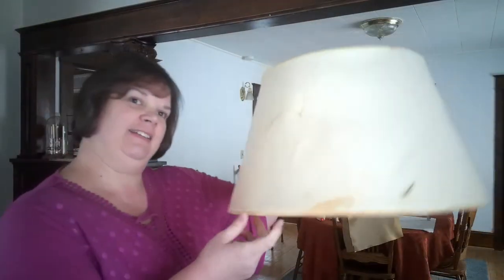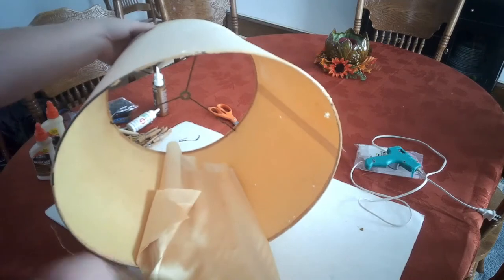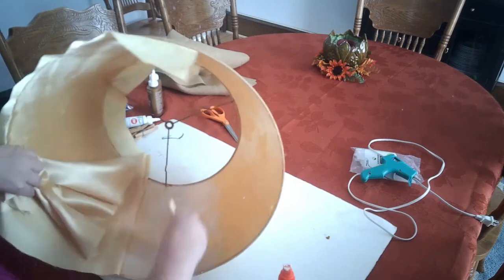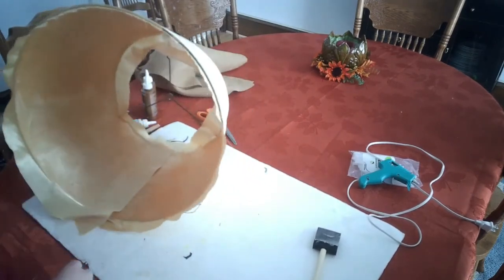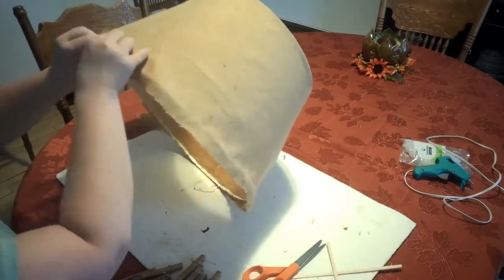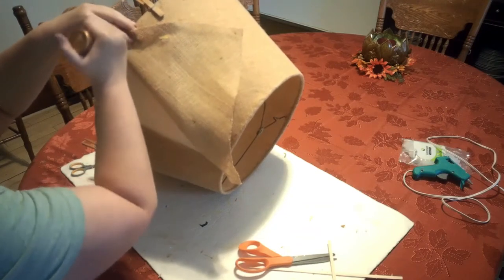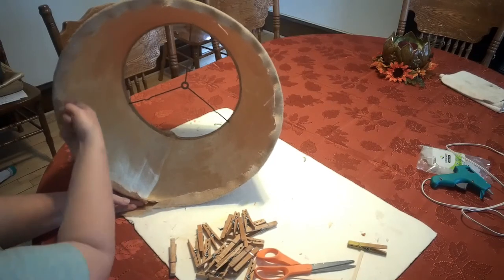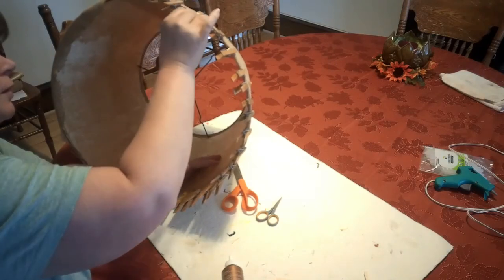Recovering a old lamp shade